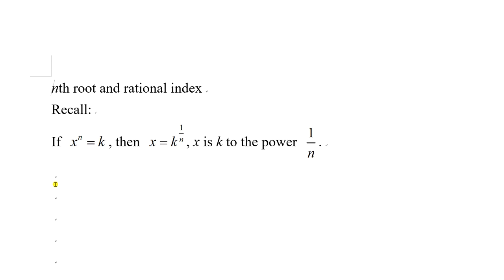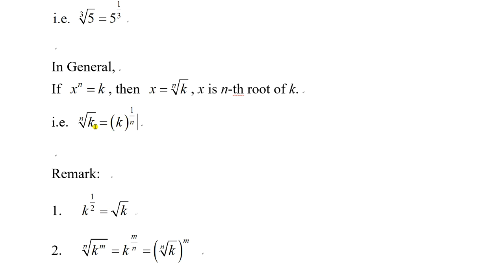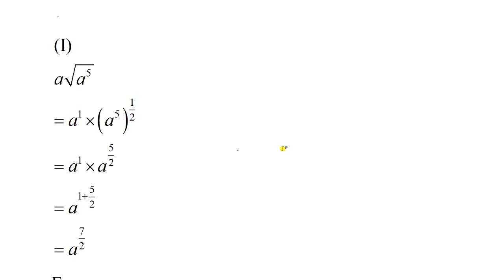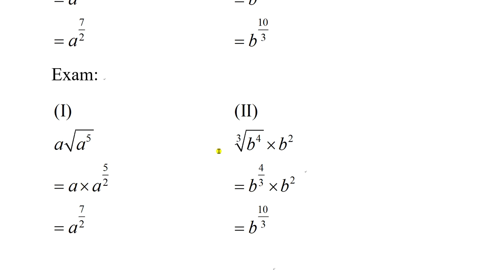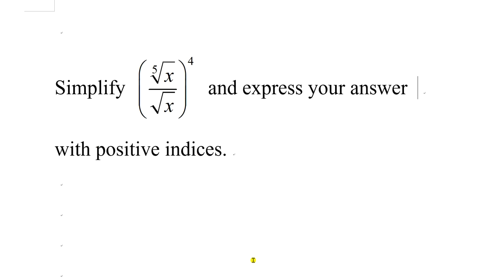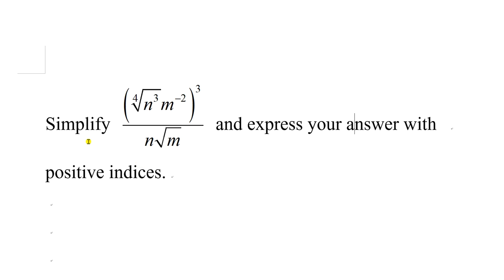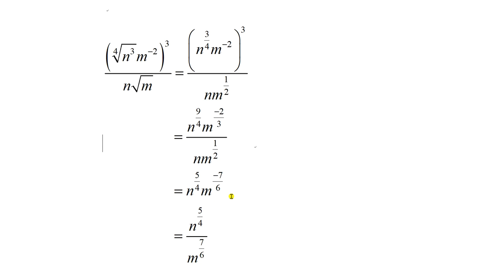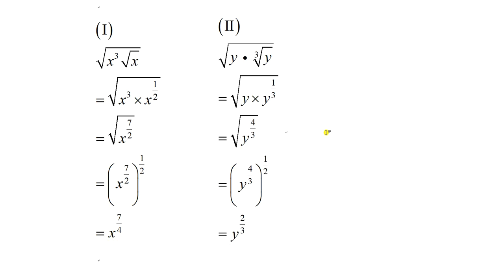n th root and rational index